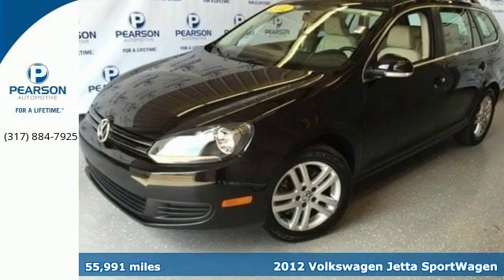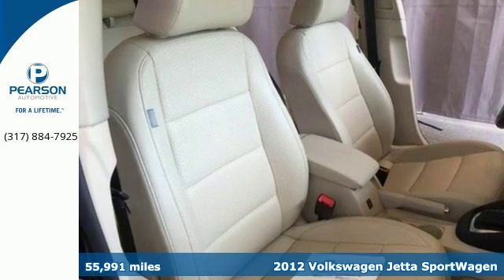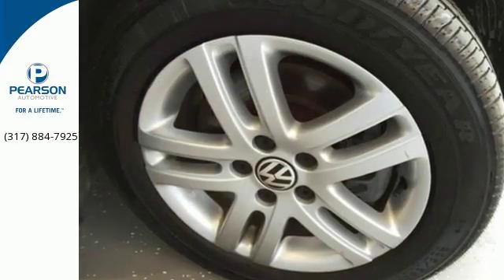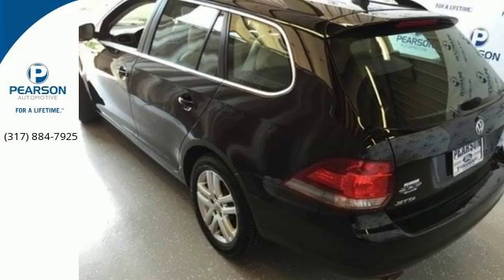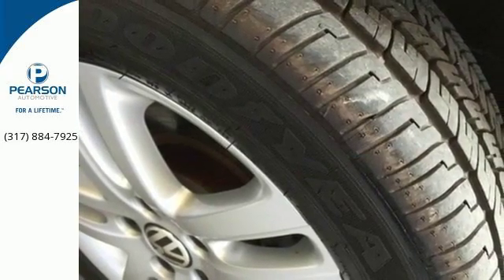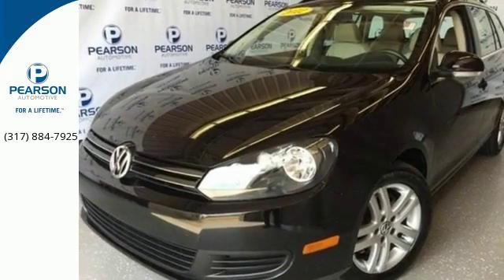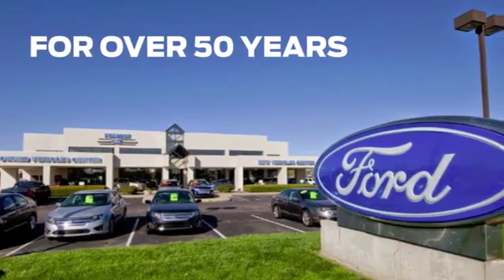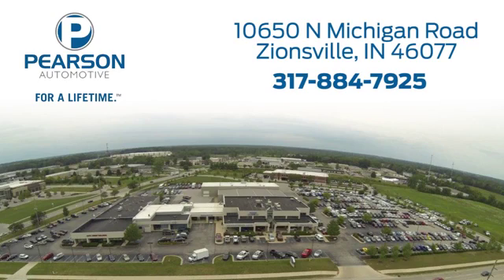2012 Volkswagen Jetta SportWagen Zionsville IN Carmel, IN 26236A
Year: 2012
Make: Volkswagen
Model: Jetta SportWagen
Trim: 2.0L TDI
Engine: 4 Cyl - 2.0L
Transmission: Automatic
Color: Black
Interior: Cornsilk Beige
Mileage: 55991
Stock #: 26236A
VIN: 3VWPL7AJ1CM675957
LEATHER, ONE OWNER, LOCAL TRADE, and CLEAN AUTOCHECK REPORT. Jetta SportWagen 2.0L TDI and 4D Wagon. Here it is! Real Winner! This is your chance to be the second owner of this charming 2012 Volkswagen Jetta SportWagen, kept in great condition by its original owner. Want to save some money? Get the NEW look for the used price on this one owner vehicle. Previous owner purchased it brand new and it still looks like the day it rolled off the lot! Pearson Ford... FOR A LIFETIME! Call one of our Internet Managers.

Address:
10650 North Michigan Road